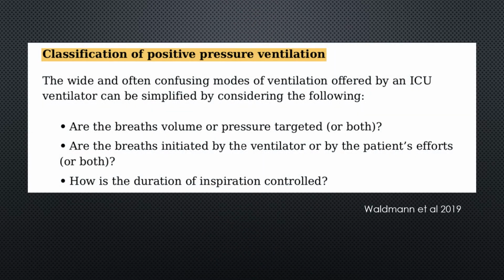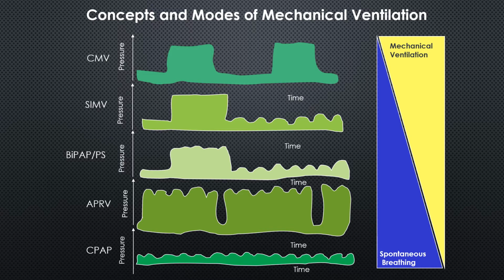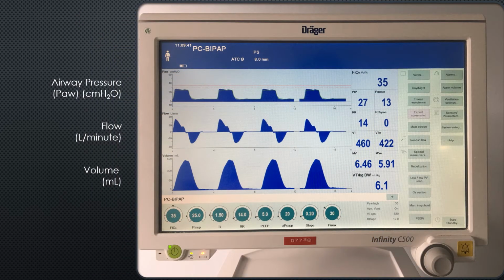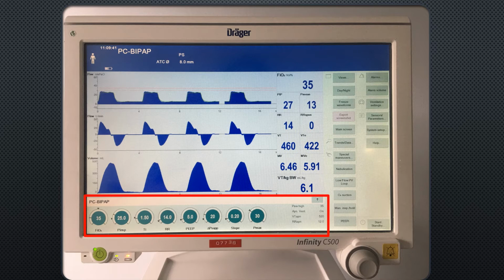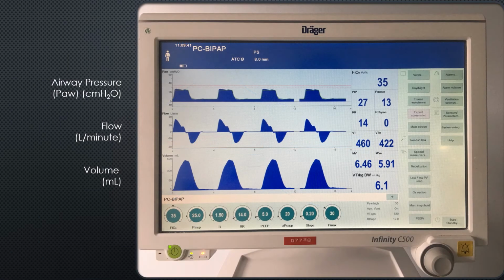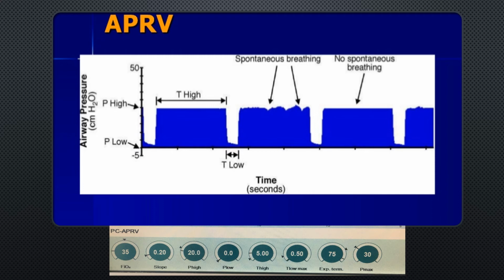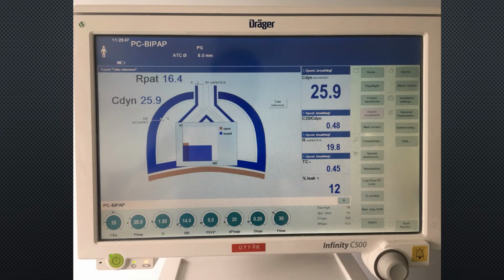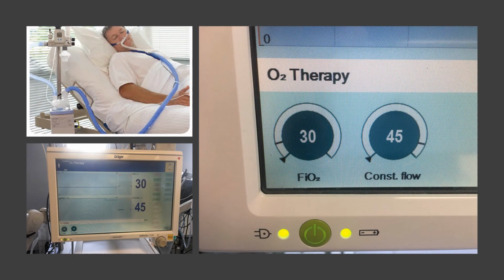Respiratory Support: ICU Online Teaching